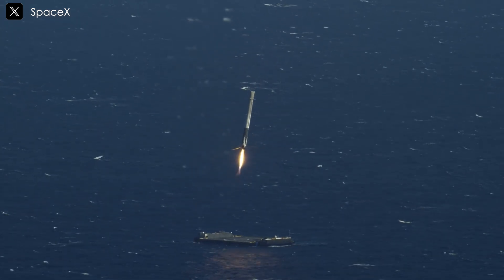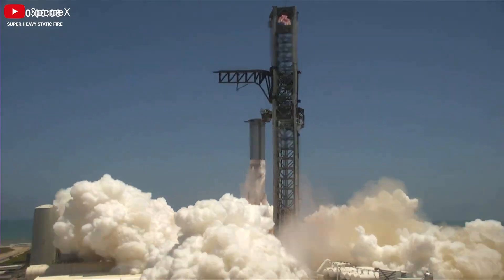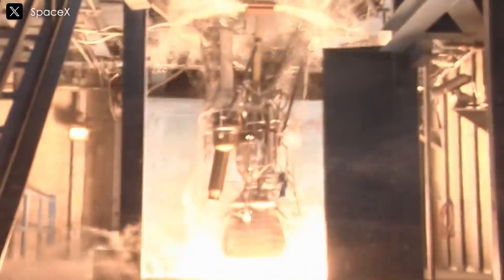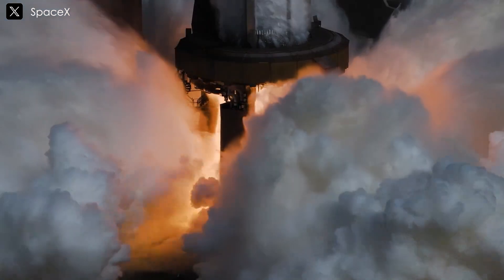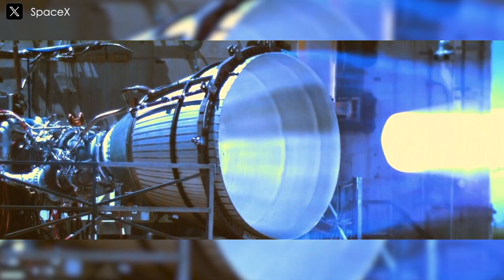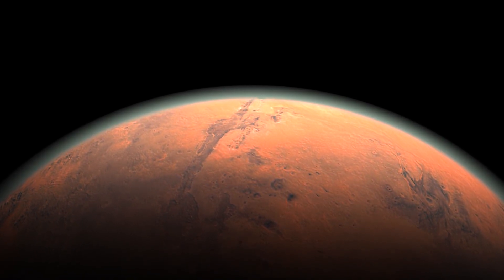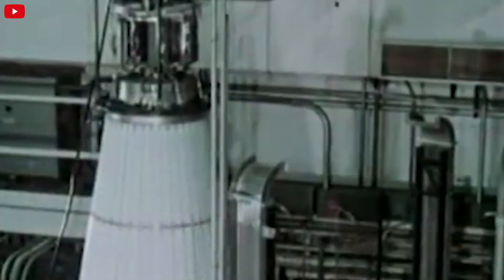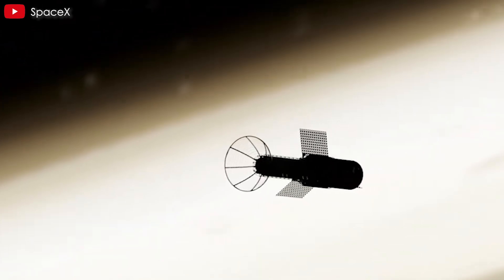SpaceX Revealed New Starship Raptor 4 Totally Thrilling Scientist's Minds...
If there is one thing that sets SpaceX apart from its competitors in the aerospace industry, it is the courage to turn crazy ideas—ones that no one thought were possible—into reality.
And if there is a second thing that makes SpaceX special, it is its limitless ability to upgrade and develop.
The Raptor engine of the spacecraft is a perfect example of this innovation in action at SpaceX.
That’s why there isn’t just Raptor 1 or Raptor 2, but also Raptor 3 and even the most powerful Raptor 4 of all time.
Let’s find out on today’s episode of Space Zone!
But first, we need your support: we are on the way to getting 100 first subscribers.
Recently, SpaceX released a stunning video showcasing the static fire test of Starship 34. A particularly valuable camera angle beneath the six Raptor engines gave us an up-close view of the powerful and awe-inspiring combustion process.
But that’s not all. SpaceX could soon show us even more dramatic and intense footage with its latest, most powerful version of the Raptor engine yet—Raptor 4.
As we know, SpaceX has planned three versions of Starship: Starship V1, Starship V2, and Starship V3. While each version has its own upgrades, Starship V3 appears to be a significantly larger variant. While Starship V2 is only 3.1 meters taller than Starship V1, Starship V3 is expected to reach a height of 150 meters—making it nearly 29 meters taller than Starship V1 and around 26 meters taller than Starship V2.
This significant expansion in size requires a newly designed engine specifically for Starship V3. That engine is none other than SpaceX’s new Raptor 4. But why does Starship V3 require a larger engine instead of continuing to use Raptor 3?
So far, SpaceX has used Raptor 2 for the "Ship" section of Starship V2. The "Super Heavy" booster for V2 has yet to debut, but it is expected to incorporate the promising Raptor 3. Naturally, Starship V3 will demand an even newer and more powerful engine.